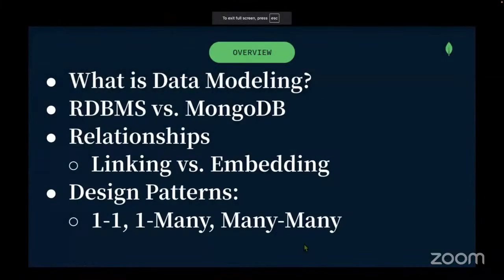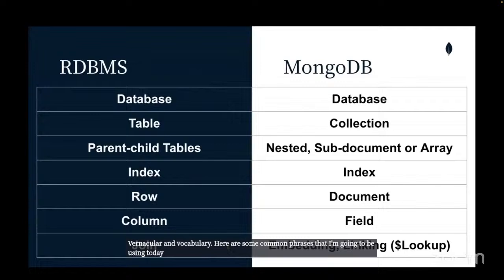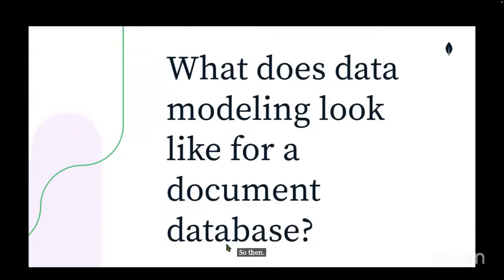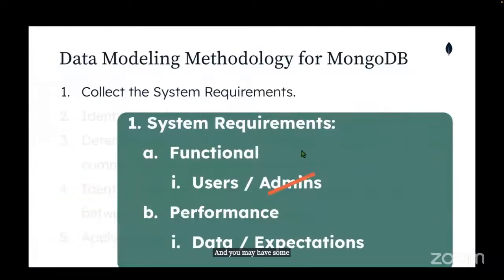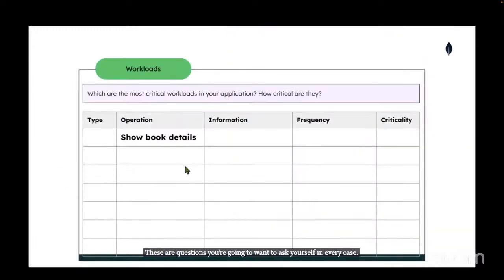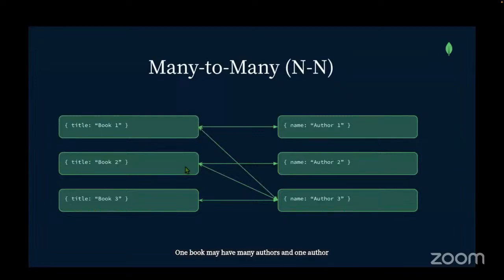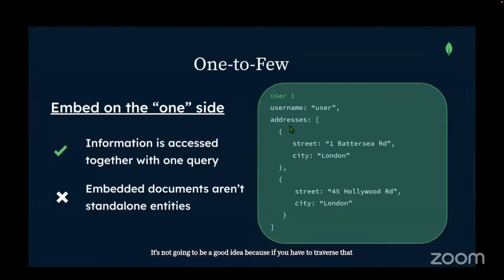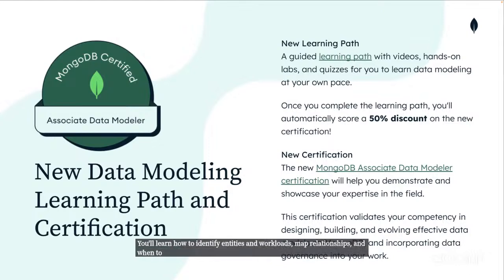Intro to Data Modeling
Note: Questions can only be asked through the Zoom Webinar, sign up

A frequently asked question in the MongoDB community is “I’m designing an application to do X, how do I model the data?” In this webinar, we will examine the most important considerations when making decisions about your data model, so that you can create the model that best fits your application.

You will learn:

The differences between data modeling in MongoDB vs. relational databases
The key considerations for data modeling with MongoDB
How to further enhance the power of the document model with schema design patterns